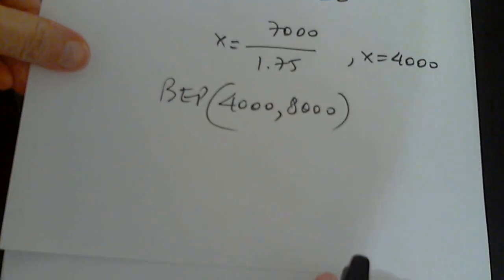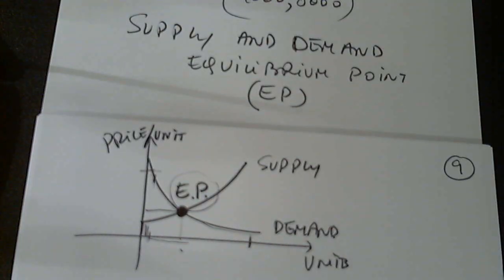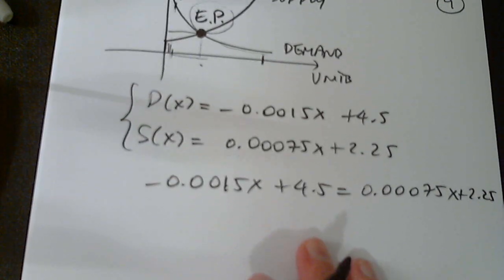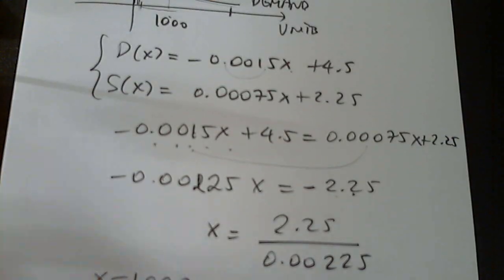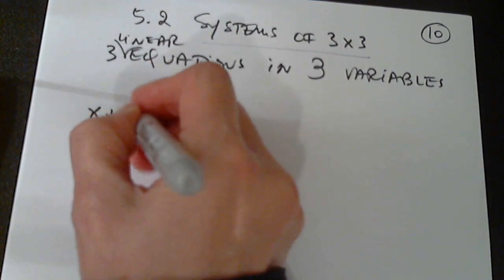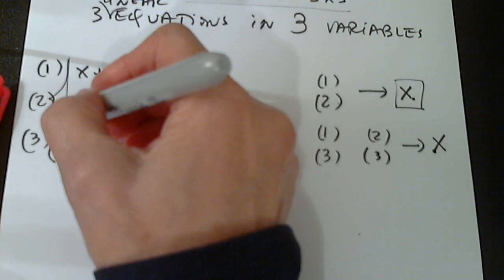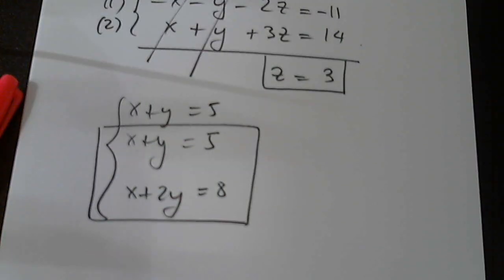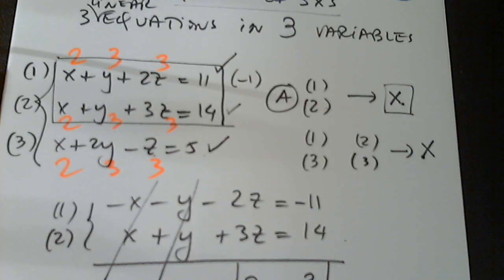MAT 037 137 CHAPTER 5 NOVEMBER 12 PART 3